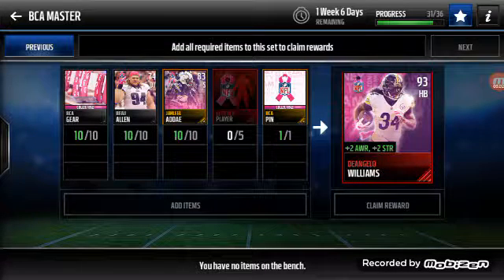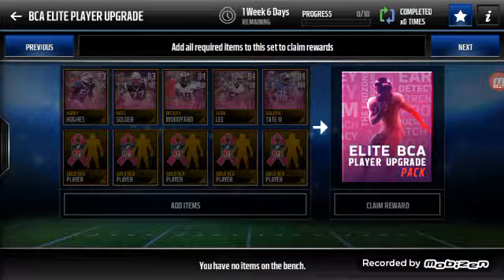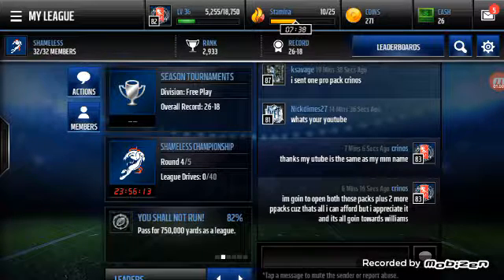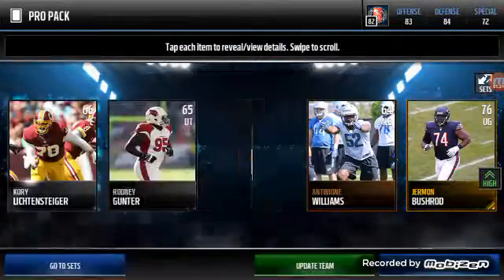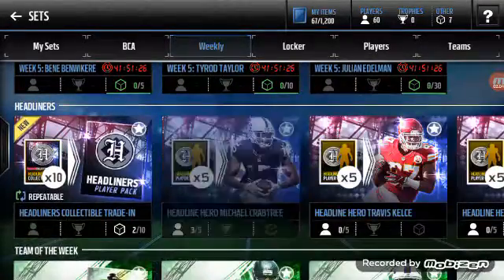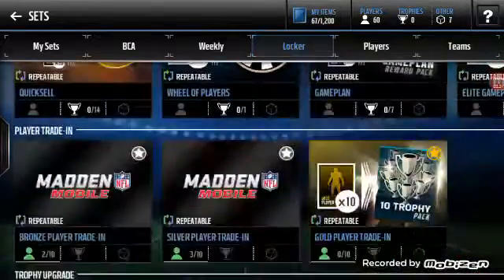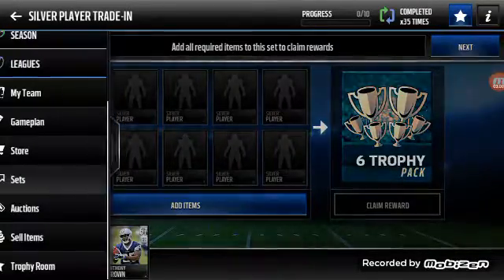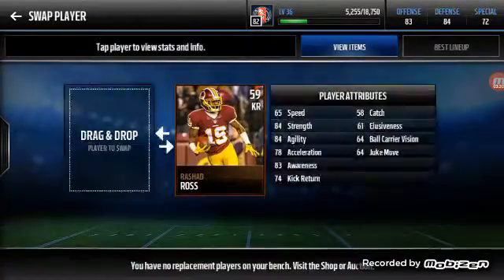Working towards the bca master